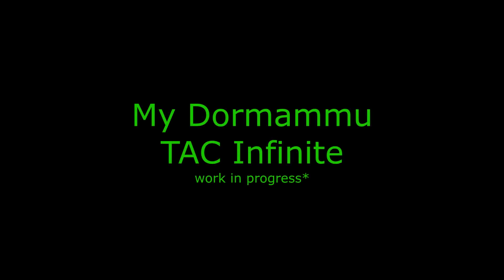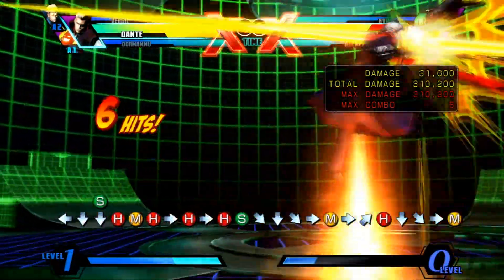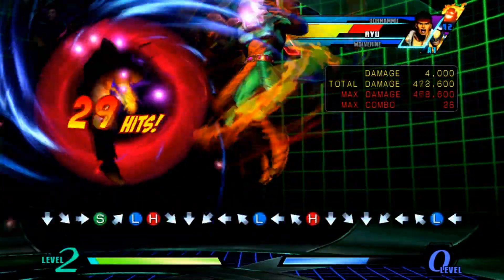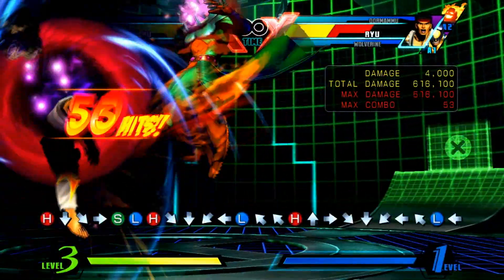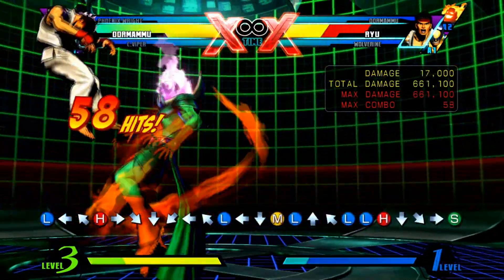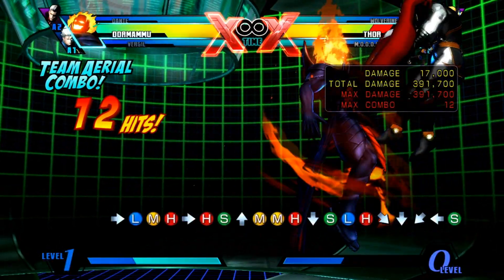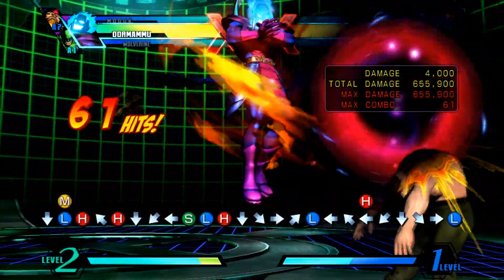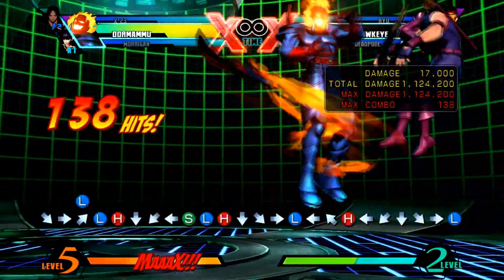UMvC3 LINTlikr's Dormammu TAC Infinite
ITS ALL ABOUT THE FLOAT!  Learn to float and this infinite is surprisingly simple.

Off an up or side TAC you would have to do air dash on screen entry then do the flight combo close enough to the ground to start the infinite via the old fashioned way of falling and hitting heavy at the right time. BUT after that you can use this technique to continue it... or both for the swag factor.